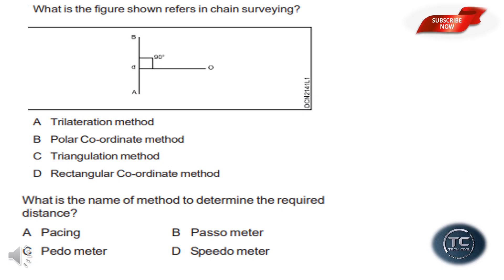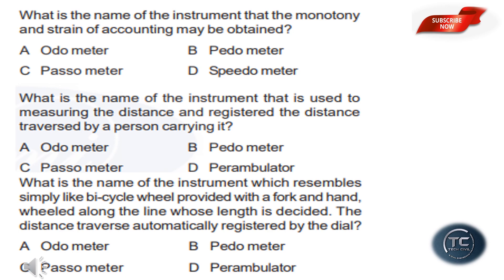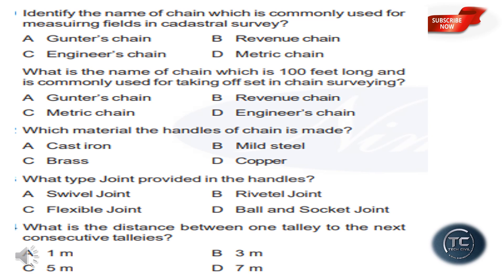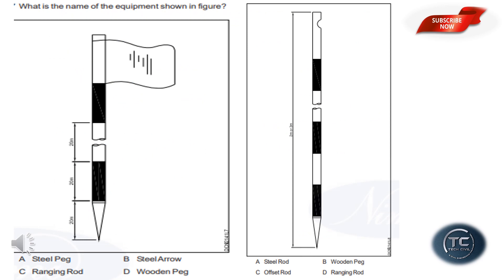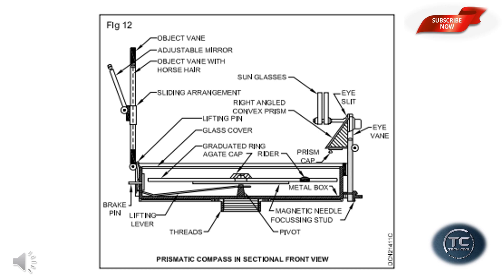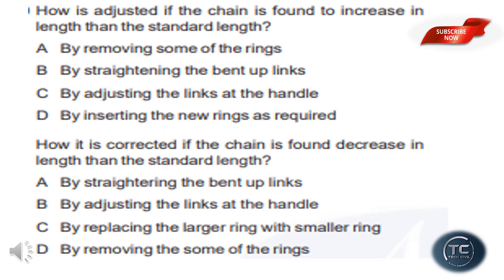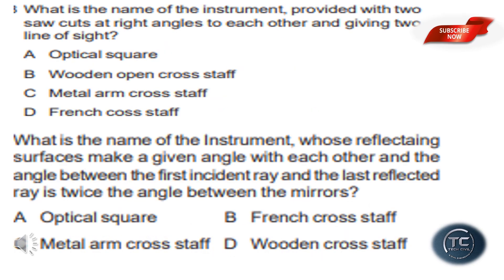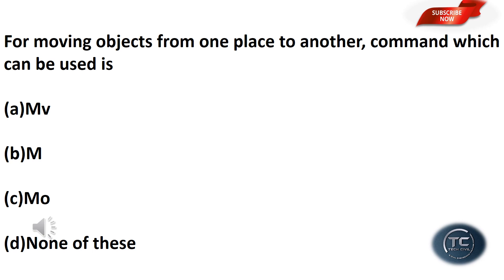NIMI TEST SERIES || SURVEYING 2 || JUNIOR INSTRUCTOR|| TRACER ||OVERSEER|| AE EXAMS||SSC || JE EXAMS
Win capsules

Building Material
Building Construction
Surveying and Levelling
Fluid Mechanics
Transportation Engineering
Engineering Graphics
AutoCAD and Computer
Environmental Engineering
Units and Measurement
Engineering Mechanics
Soil Mechanics
Assistant Engineering
3rd Grade Overseer
2nd Grade Overseer
Junior Engineer